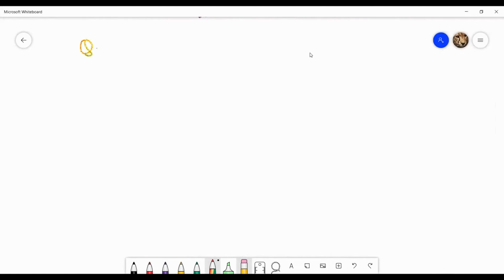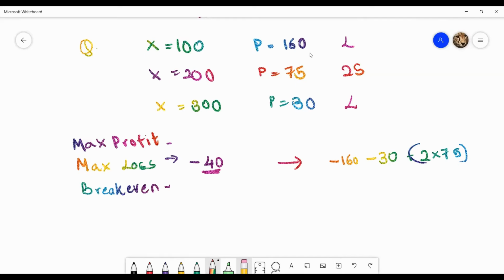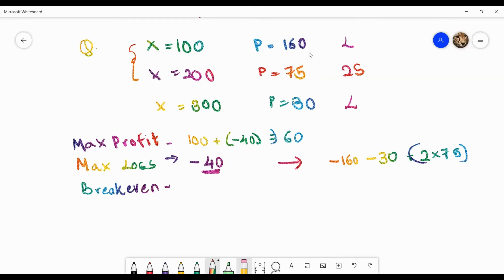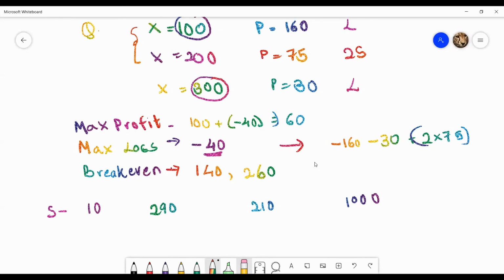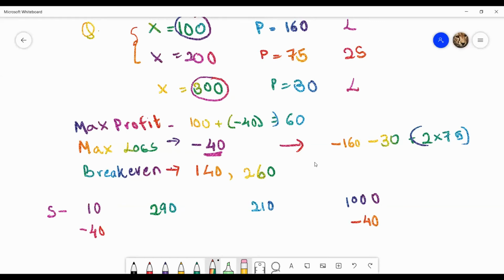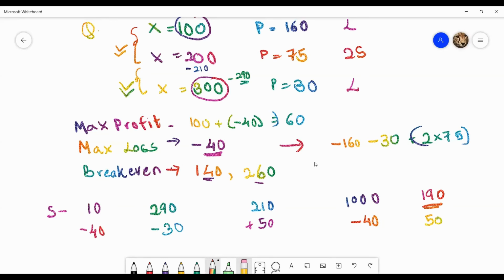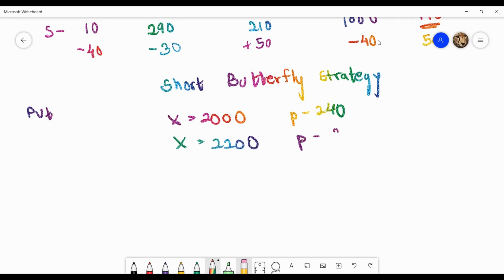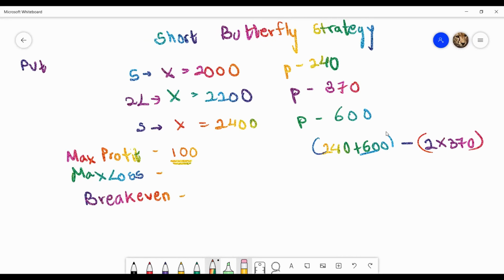Learn how to calculate Breakeven, Payoff, Profit, and Loss of Butterfly Spread Strategy.